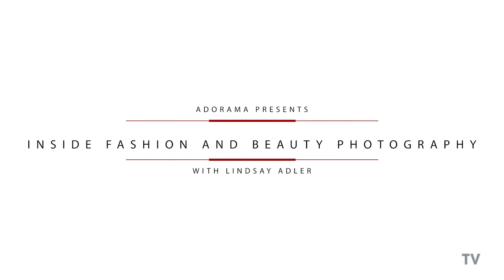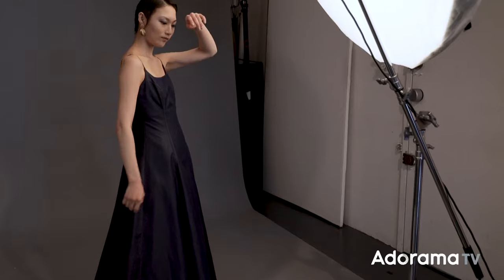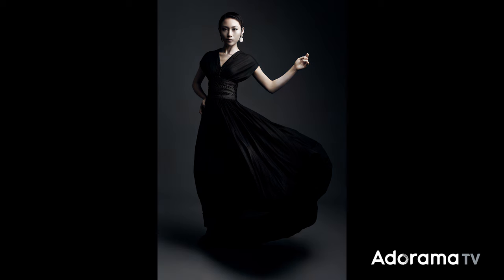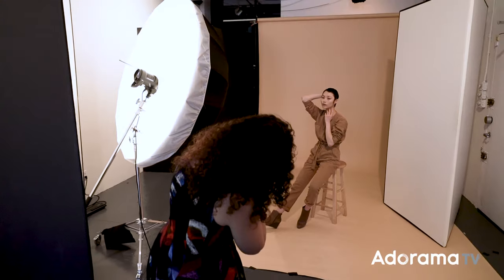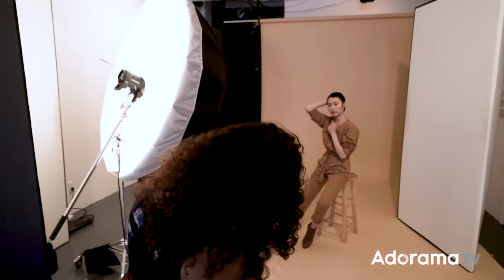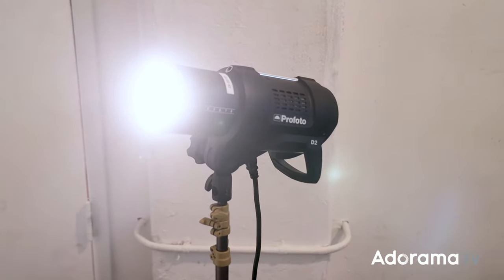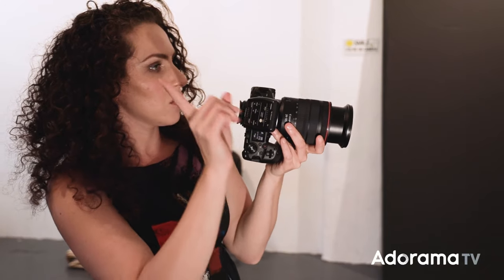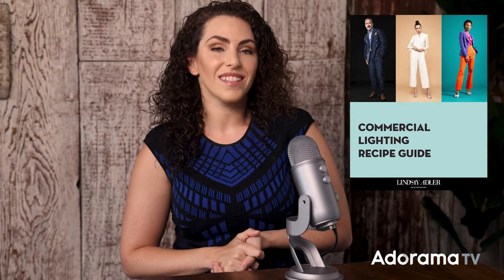3 One-Light Fashion Setups | Inside Fashion and Beauty Photography with Lindsay Adler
Fashion lighting doesn’t need to be complicated to be striking or high fashion. Furthermore, one light doesn’t mean they are ‘boring’ either. In fact, many of the lighting setups on the covers of the biggest fashion magazines are achieved with a single light.

I'd like to share 3 of my favorite fashion (full length) setups that you can achieve with a single light, and here’s what's great about it-- they all look totally different. They have completely different vibes and could be used for a commercial catalog, dramatic portrait, or fashion editorial.

Even better, my setup uses simple modifiers! Take a large umbrella with diffusion and some v-flats, and that’s all you need! Simple can be better and in fact, some of the most timeless, memorable images in fashion photography have simple lighting!

Photographer: Lindsay Adler
Hair and Makeup: Yvonne MacInnis
Model: YueYao Li
Video: Eddie Merino with EM Multimedia